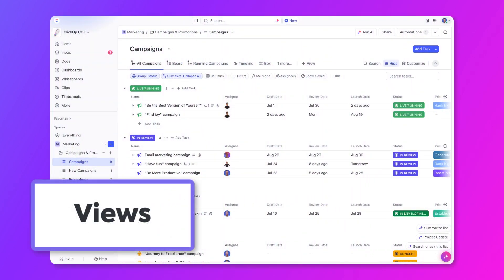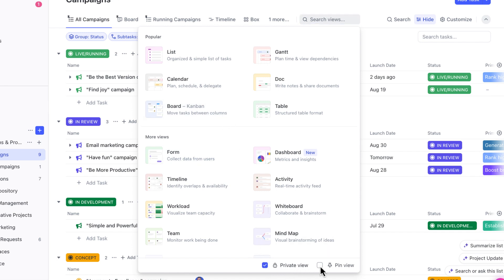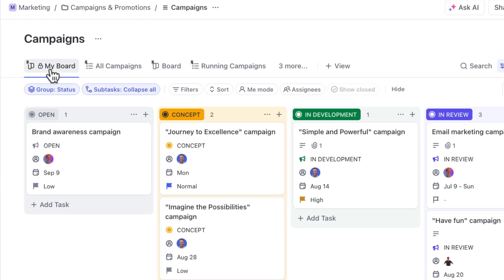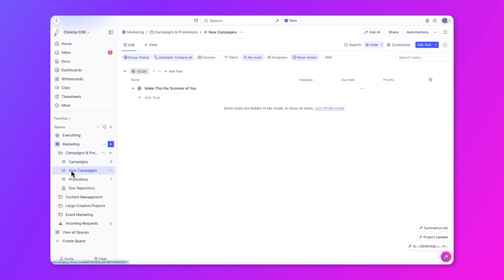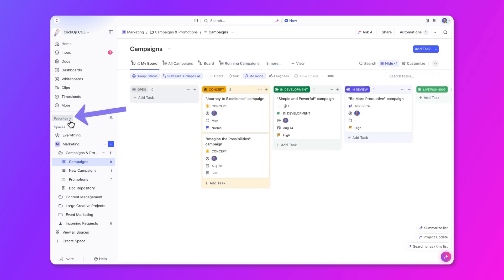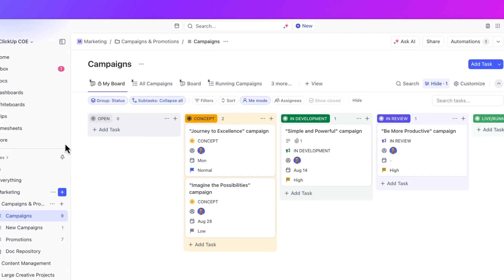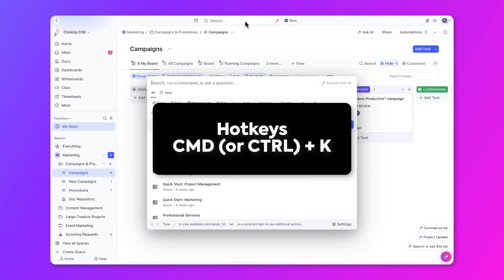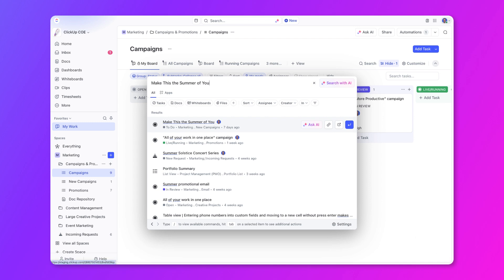View, Manage, and Find Your Work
In this video, we'll cover:

Views: ClickUp views help you to organize work the way you want to see it. You can keep your view private so you can make all the changes you want without impacting anyone else.

Me Mode: Narrow a view to only what is assigned to you, via the Me Mode filter.